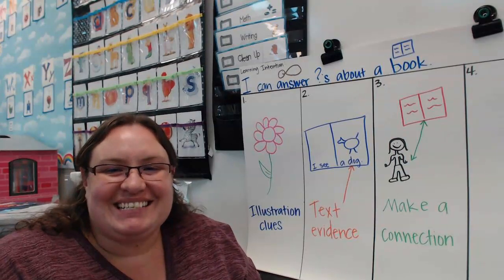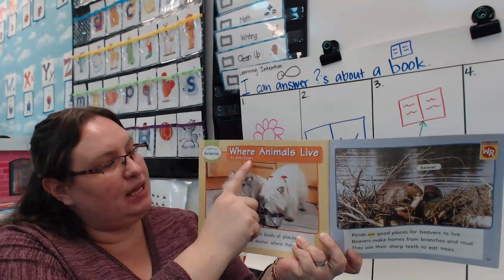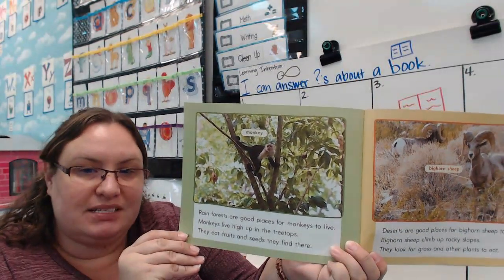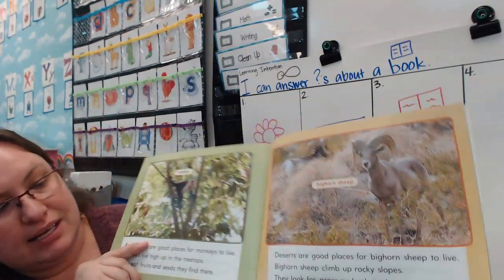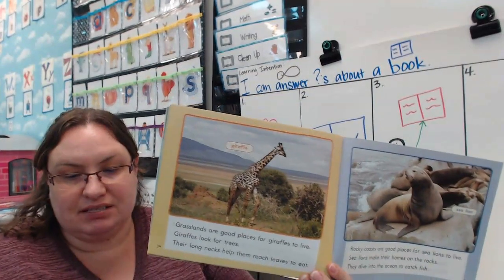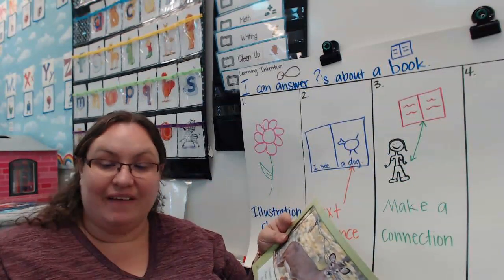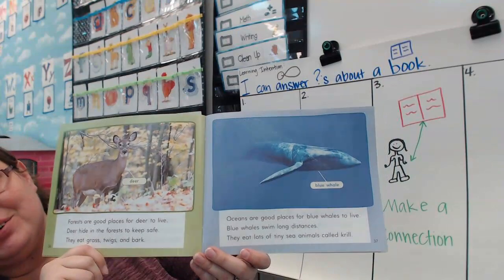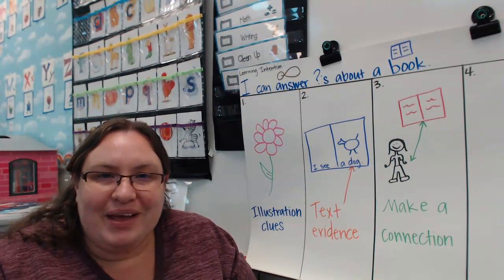Where Animals Live